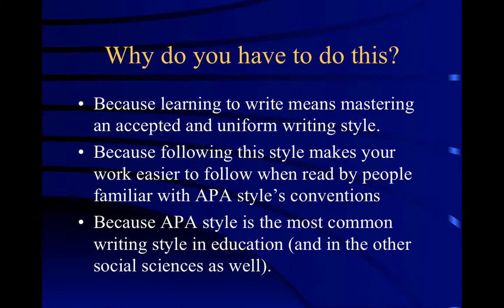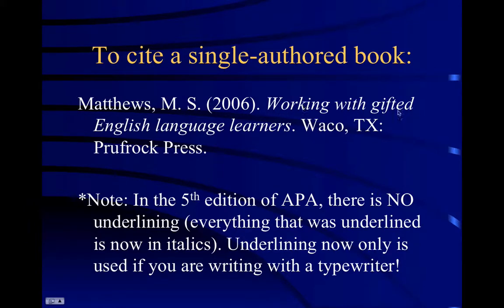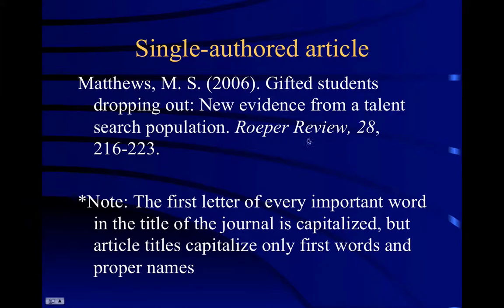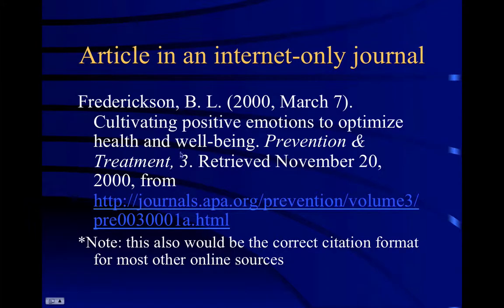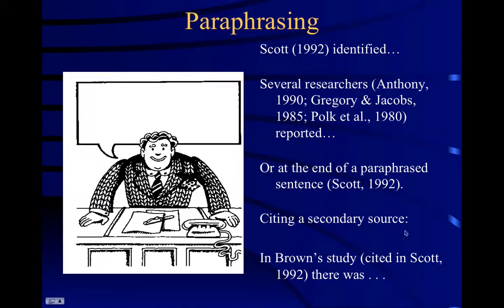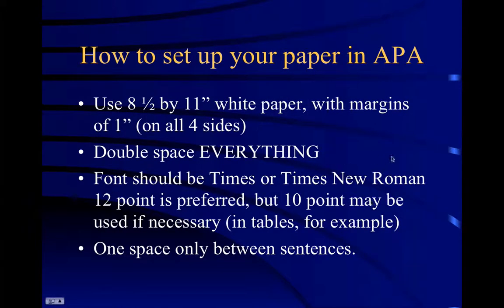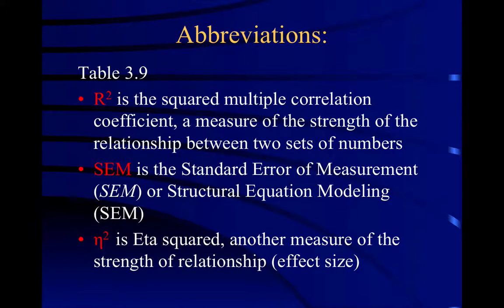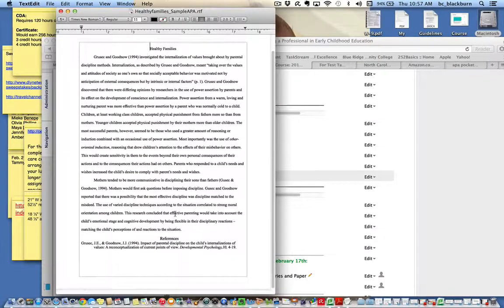APA Instructional Video